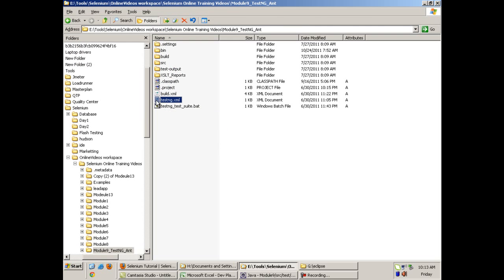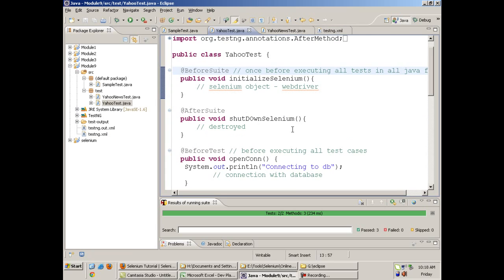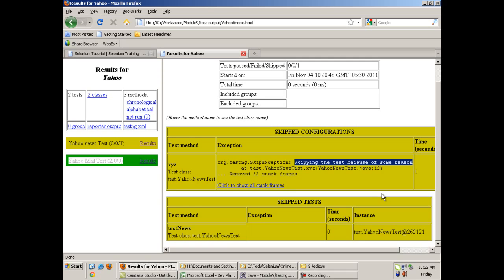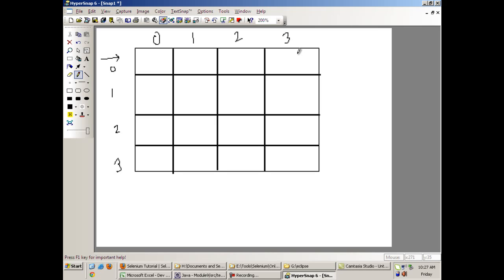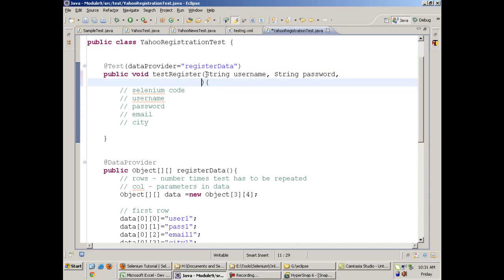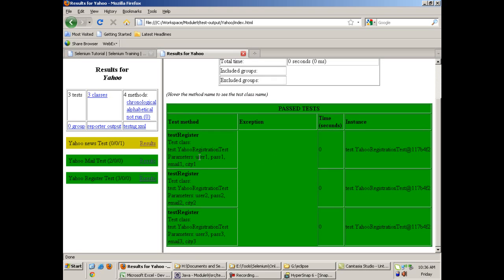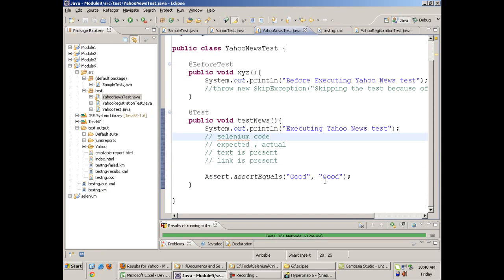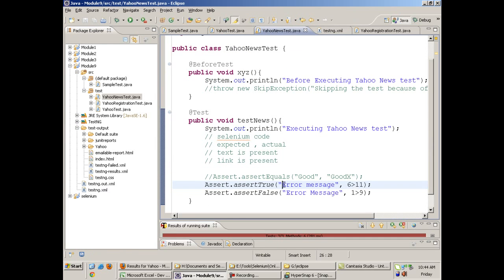Part 2 Testng Selenium RC_ Selenium WebDriver_ IDE_ Maven ANT JUNIT - YouTube.mp4